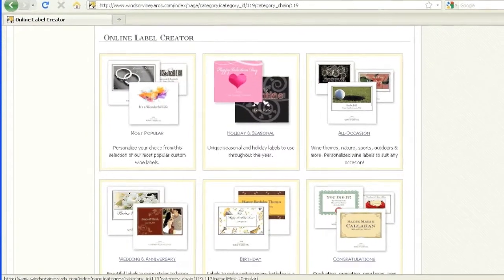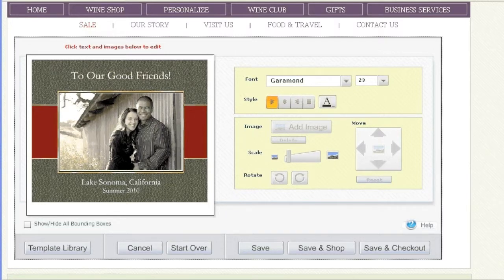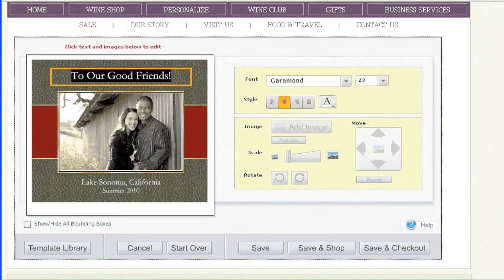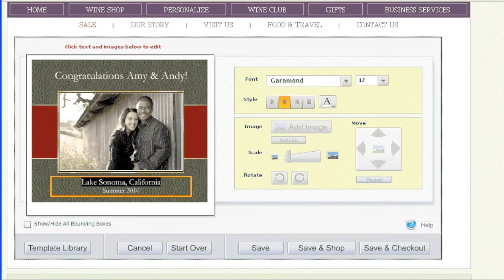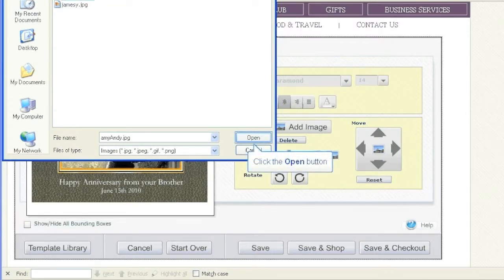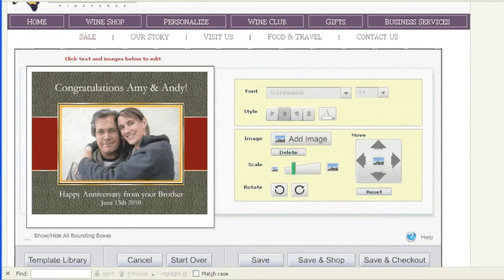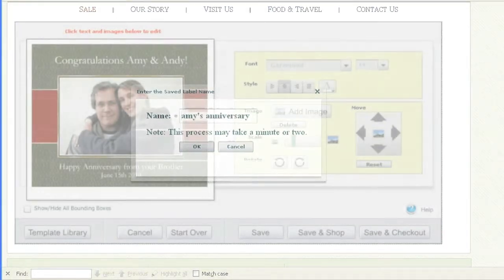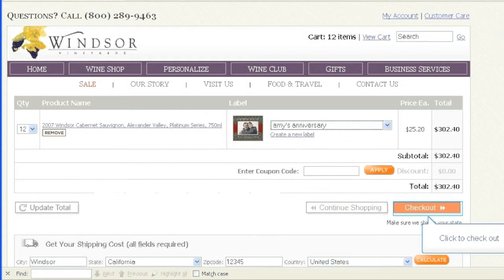Label Making Demo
Ray demonstrates how to make a custom wine label using the Windsor Vineyards Online Label Making Tool